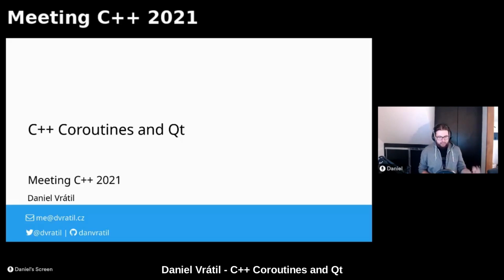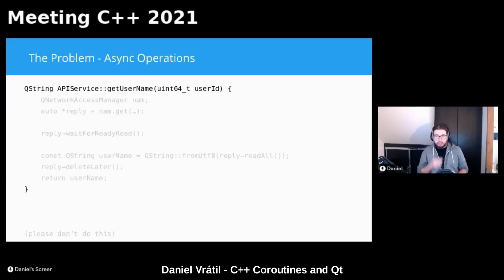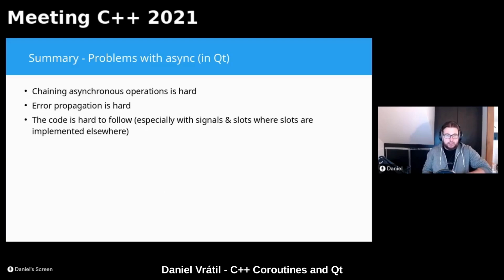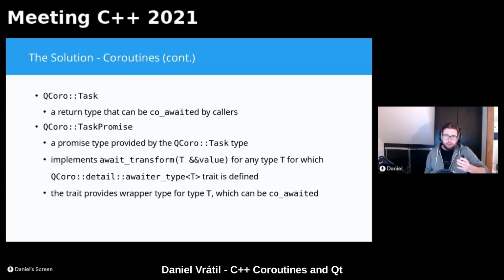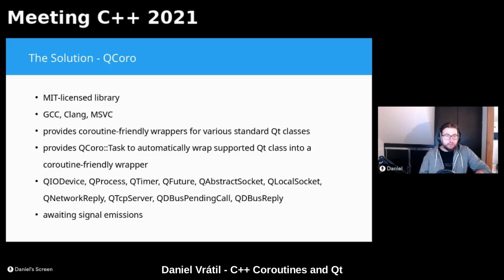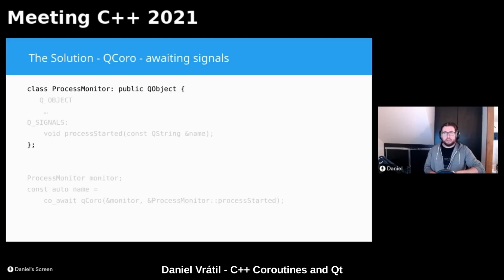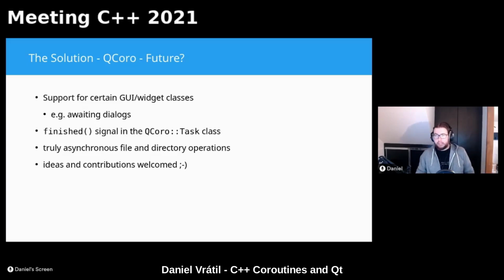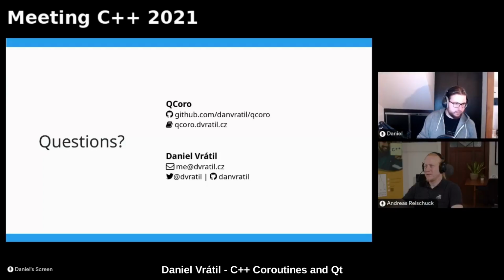Daniel Vrátil - C++ coroutines and Qt - Meeting C++ 2021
In this talk Daniel will present how to use C++ coroutines with the Qt Framework. He will present the QCoro library that allows using certain Qt types with coroutines and will show how it makes the code easier to write and read, safer and more streamlined. He will explain how the QCoro library works under the hood and how it can be extended to support custom types.